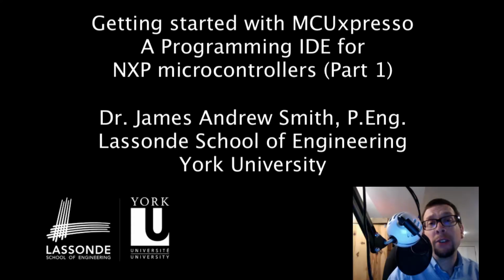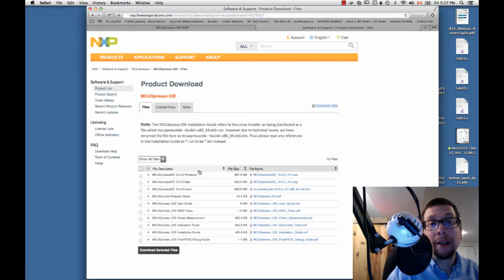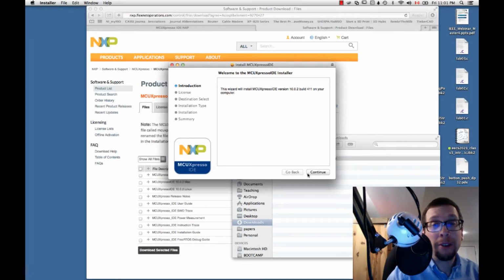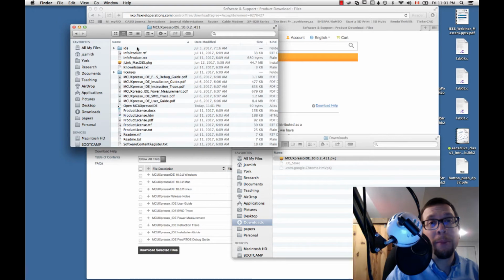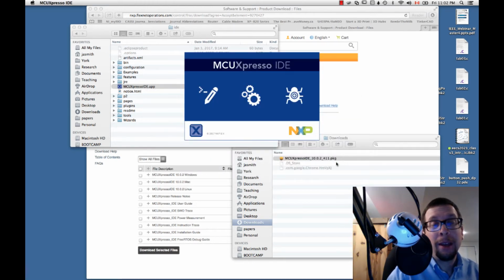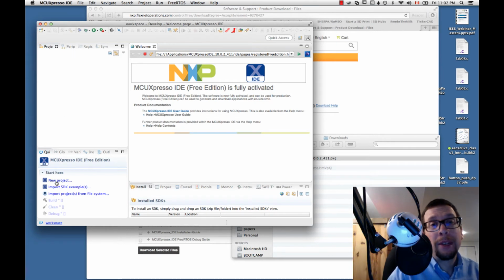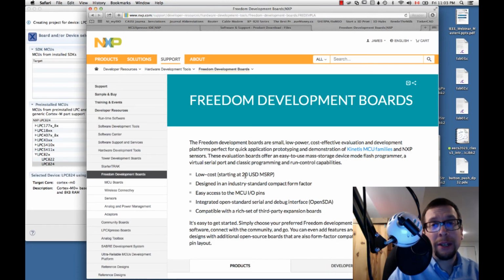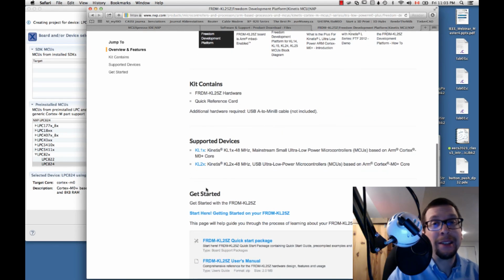MCUXpresso and the FRDM KL43Z board Part 1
Here, you'll the development software (C compiler / IDE) to install on your computer.  MCUxpresso will work on Windows, Mac and Linux and is used to program NXP Kinetis and other ARM chips.

You'll also need the SDK (Software Development Kit) that gives important details to the compiler about the chip and board that you are using.  That's covered in Part 2.